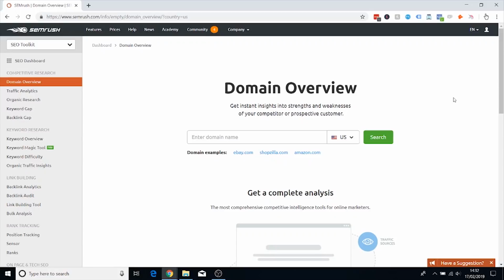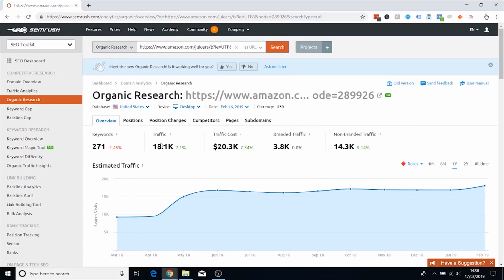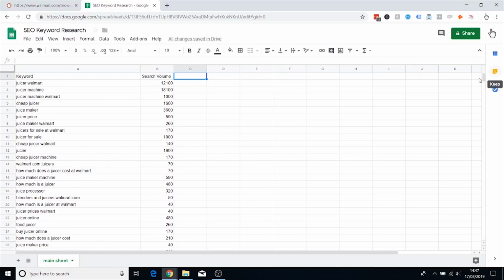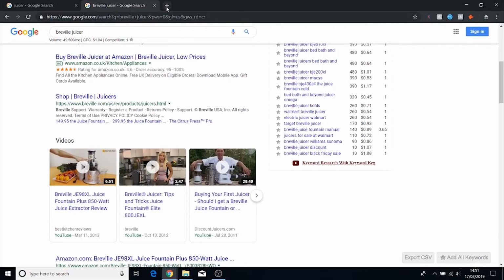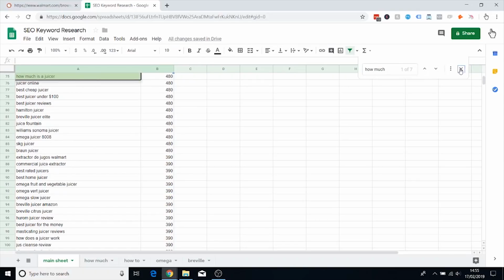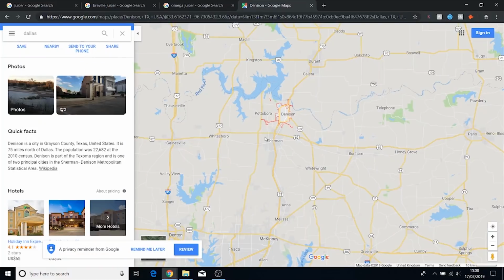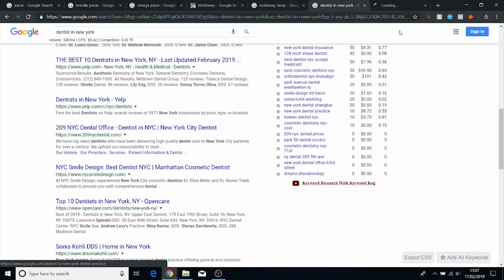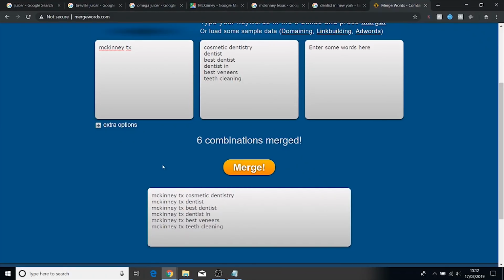SEO Keyword Research - 1000's Of Keywords In Minutes (find profitable keywords fast)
How important is SEO keyword research? Without this crucial first step, you risk missing out on potential visitors and will likely be leaving money on the table.

In this video, you're going to learn how to do keyword research for SEO.

The process of uncovering search terms that are going to put you directly in front of your ideal customers. - this isn't the official definition, but it's definitely an exciting one.

Imagine knowing every single possible keyword that a potential customer could type into Google, and then being able to adapt your SEO strategy to rank for all these keywords.

After watching this video, you'll be able to uncover 1000's of keywords within highly competitive niches in minutes.

Both national/international and local keyword research is covered in this video.

The international keyword we'll be doing research for is highly competitive and the first page is littered with big brands like Amazon, Walmart and Target.

Any regular person would see these sites on the first page (for a keyword like the one well be looking at) and decide to find another niche because it's "too competitive".

After watching this video, you'll see how we managed to uncover over 2000 keywords in minutes JUST by starting with one keyword.

The secret is this: your competitors have already done all the work for you.

Moving onto keyword research for local SEO:

There's a lot of local keywords that don't have any search volume depending on how small the town/city is. But here's the thing, just because a keyword tool tells you that there's no traffic, doesn't mean it's true.

After this video you'll see exactly how your competitors are overlooking keywords with "no search volume" and uncover the easy opportunities that are ready to be taken.